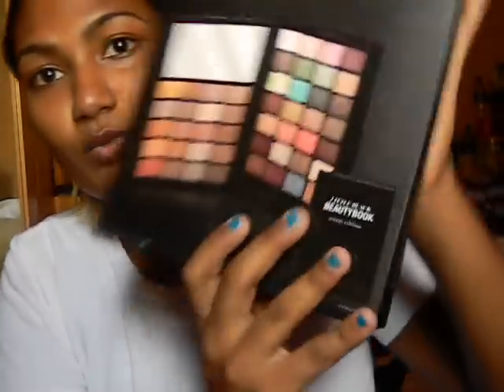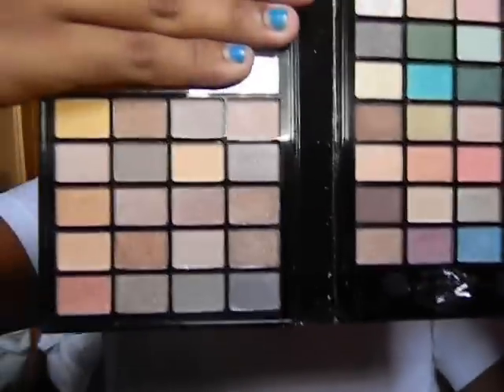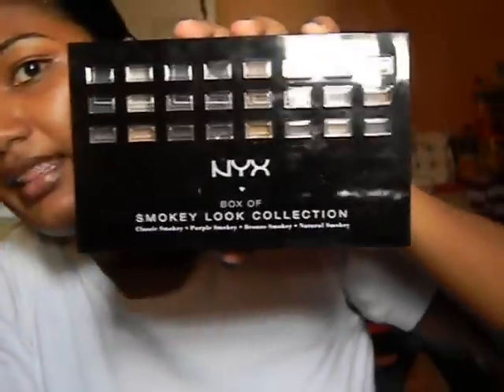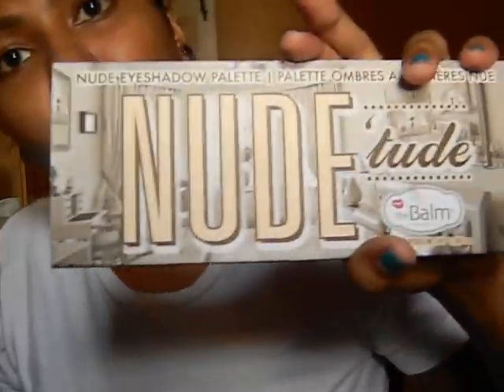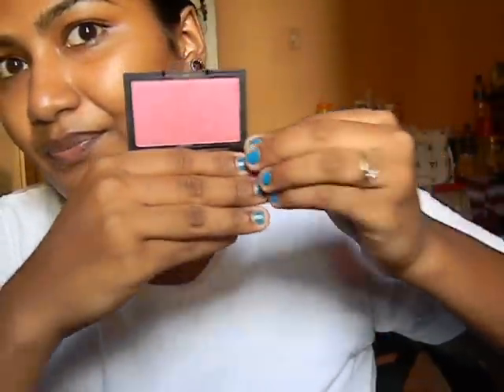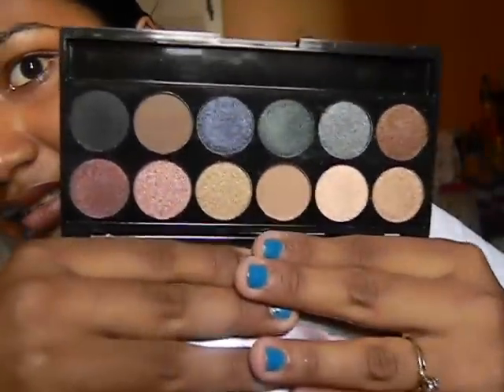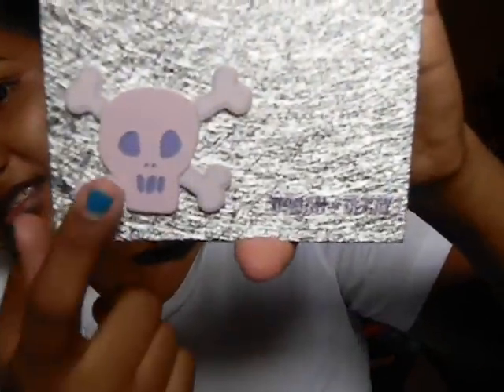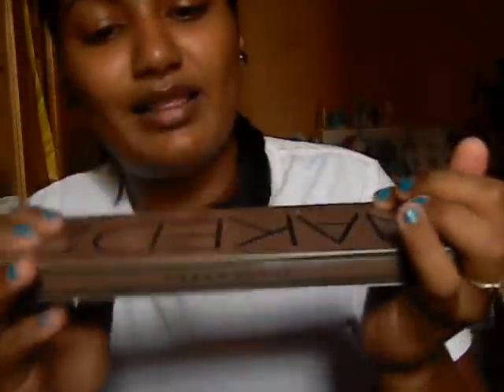Yes another makeup haul(Nice Stuffies)!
So yeah guys as the title says''another makeup haul''! I can't help it,i just had to get these stuff.Love everything i got.If you want a review on any products seen in this vid please feel free to leave in a comment in the comment section.Rate,Comment & Subscribe:)